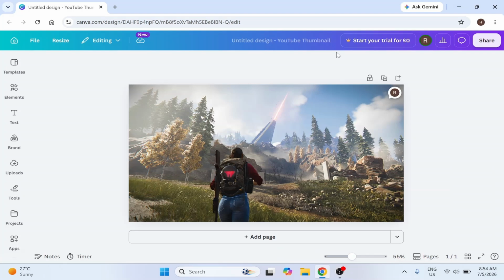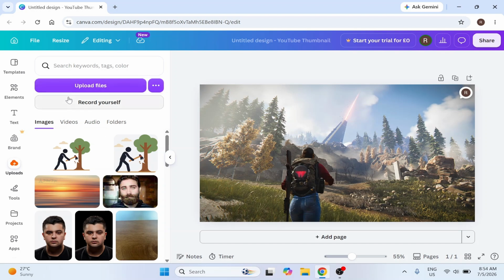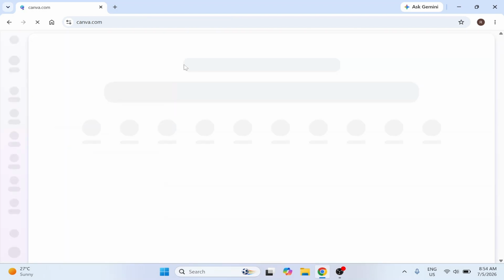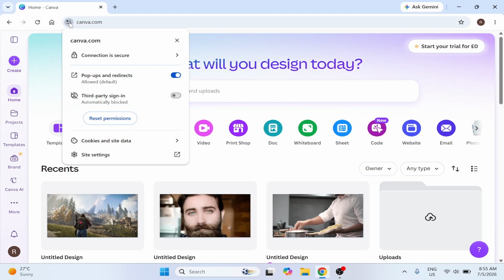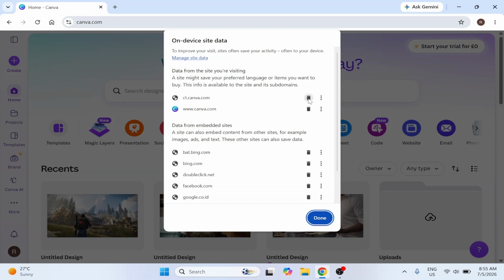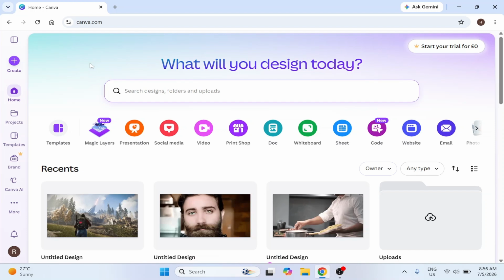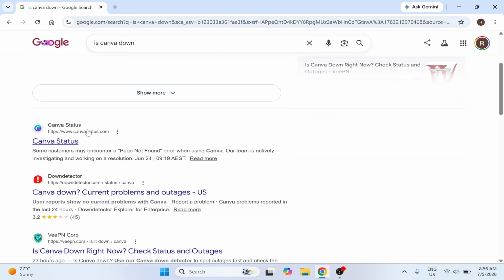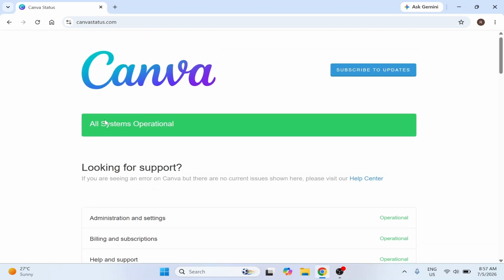How To Fix Canva Not Uploading Photos & Videos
Learn how to fix Canva when photos or videos won't upload. This troubleshooting guide explains how to verify your internet connection, clear browser cache, and resolve upload errors in Canva.